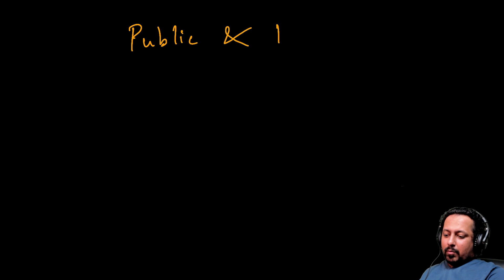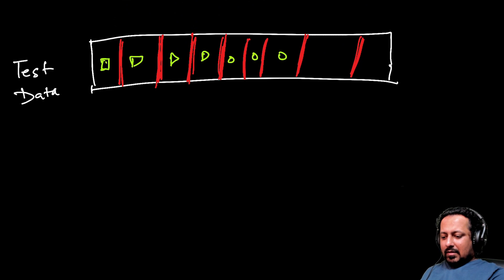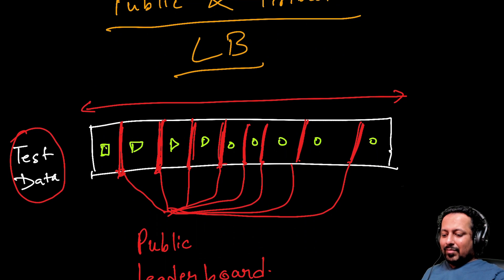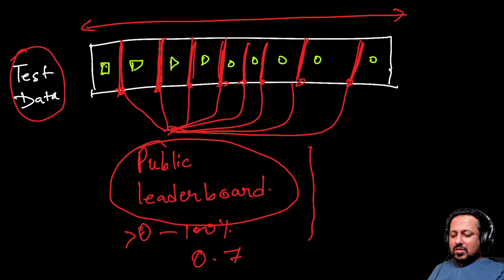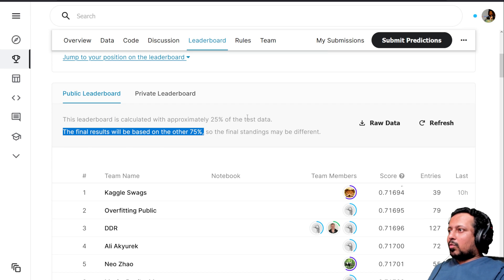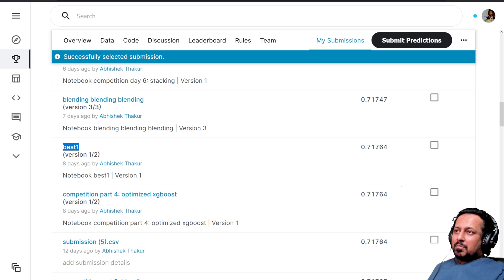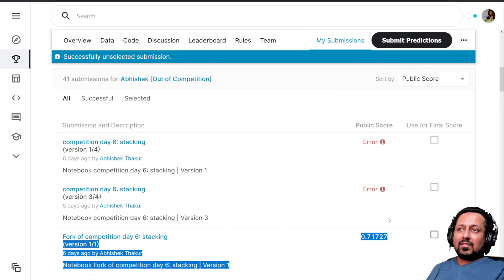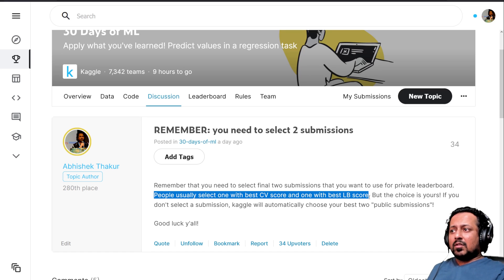Kaggle's 30 Days Of ML (Competition Part-7): What are public and private leaderboard?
This video is a walkthrough of Kaggle's 30DaysOfML. In this video, we will know about public and private leaderboards on kaggle and how to choose final submissions.

My book, Approaching (Almost) Any Machine Learning problem, is available for free